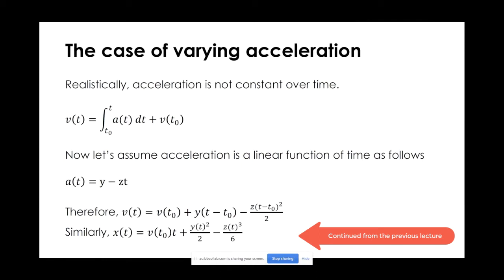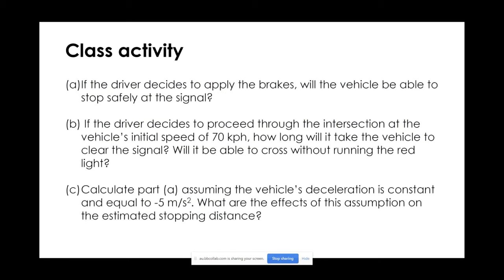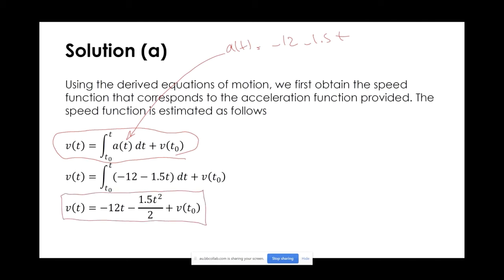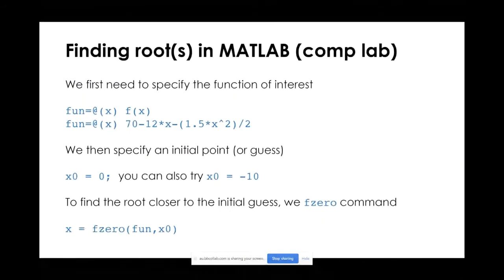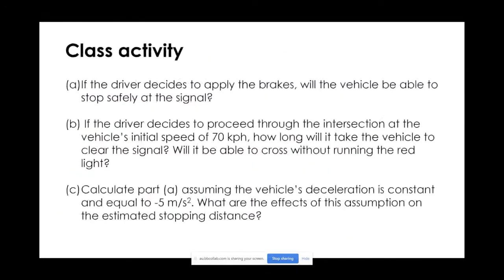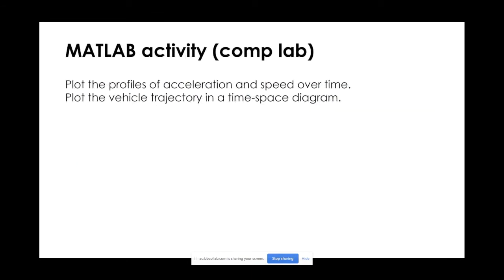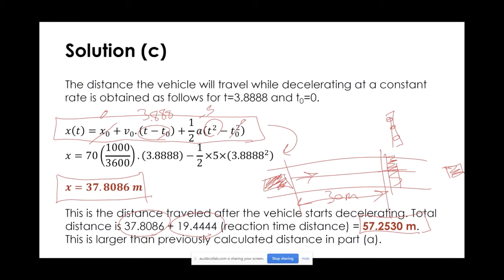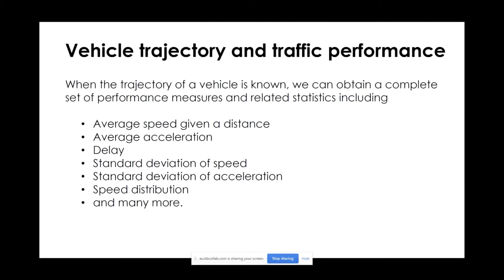CVEN9422 Lecture week 1: Modelling the motion of a single vehicle (part 2)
This lecture introduces you to analysis and modelling approaches to the motion of a single vehicle including time-space diagram, trajectory and a review of basic physics laws in relation to a simple traffic analysis.

This is week 1 (part 2) lecture in CVEN9422 Traffic Management and Control course offered in T1, 2021 at UNSW Sydney.